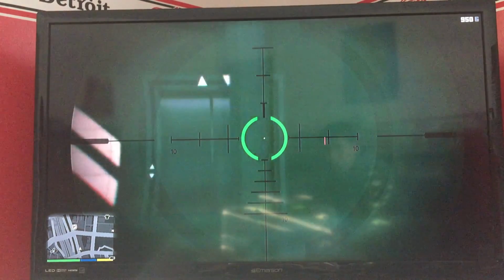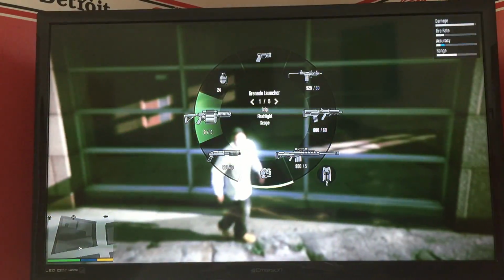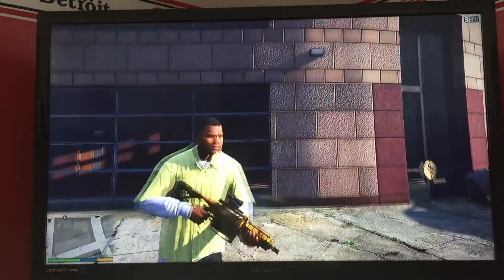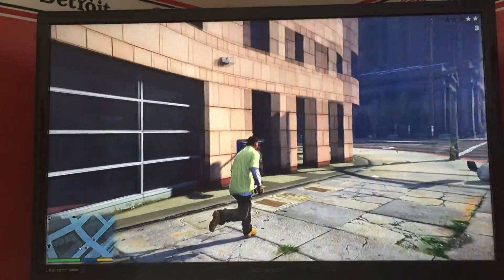Gta 5-Possible Heist Location-POSSIBLE-Much more